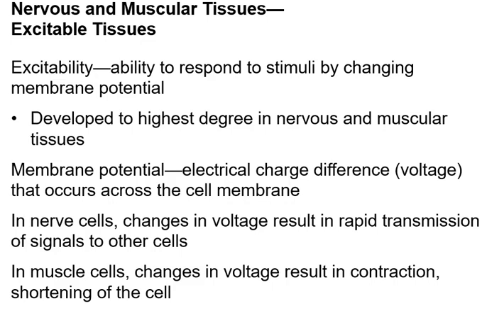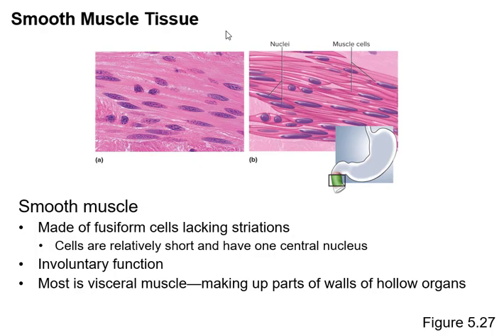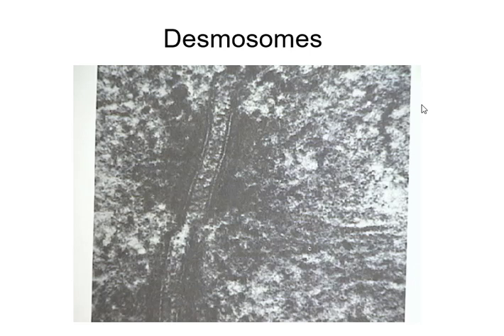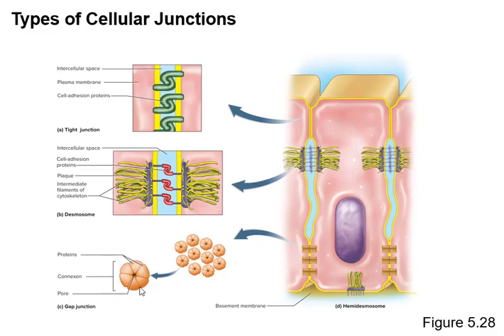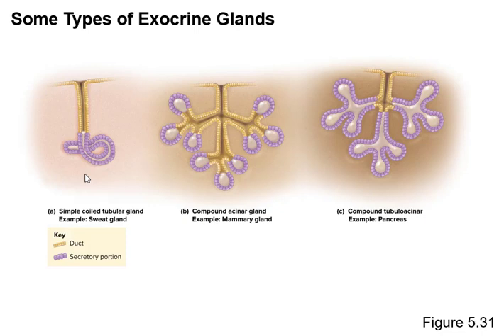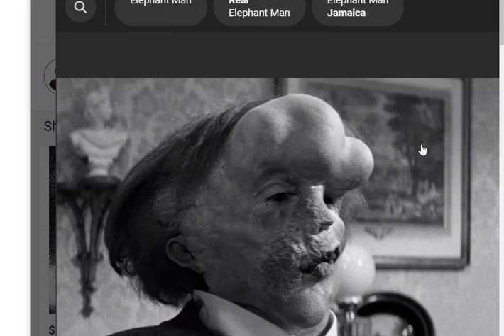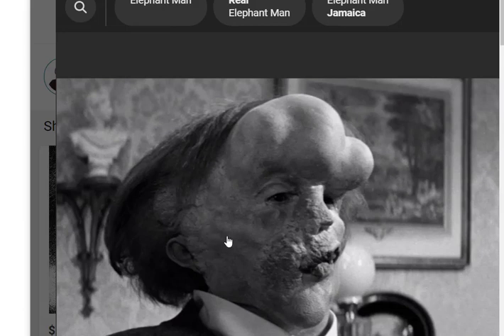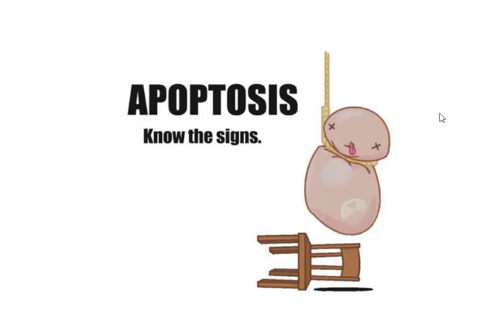A&P Chapter 5 pt2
nerve cells, muscle cell types, stem cells, skin regeneration versus scar formation, apoptosis, glands, serous versus mucus secretions, endocrine versus exocrine